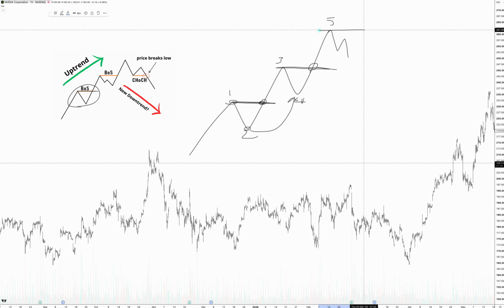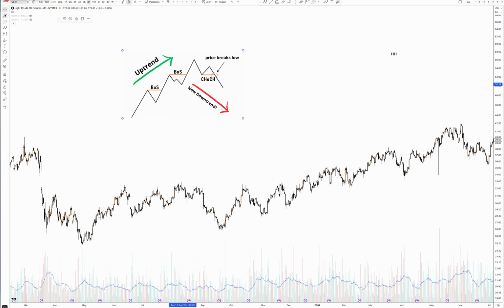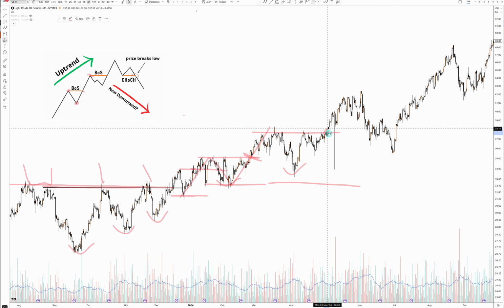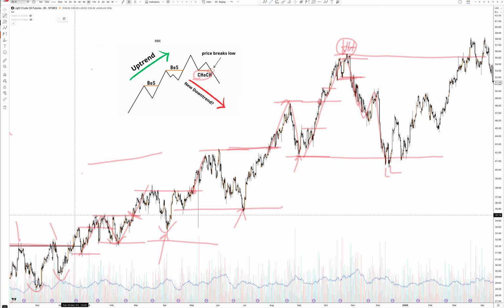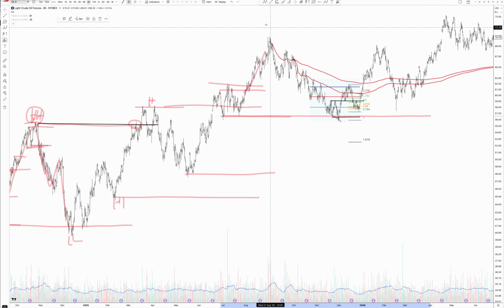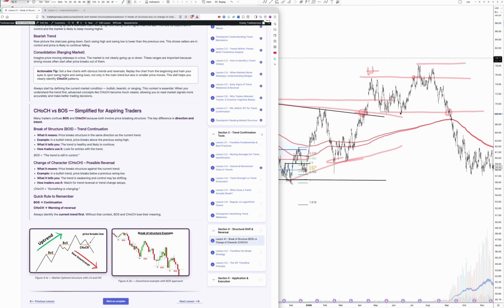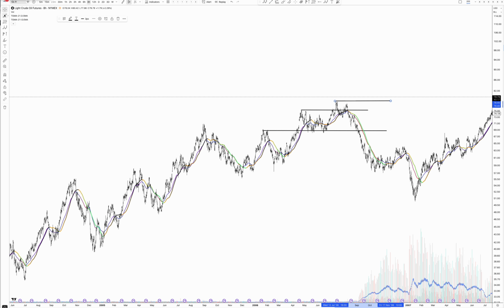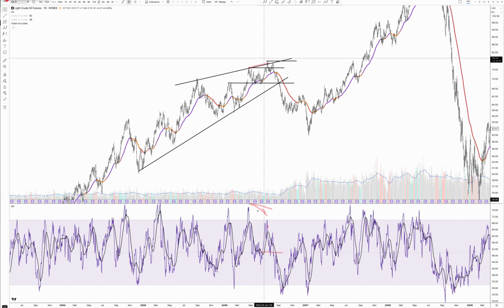T2P Trend BoS CHoCH v1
Part of Tends-and-market-structure/ (lesson 4.1)
0.:00 Introduction theme
0:31 Intro to the Trend with BoS and CHoCH definition
1:23 Definition walkthrough of BoS and CHoCH
5:35 Walkthrough of a Live chart and Trend